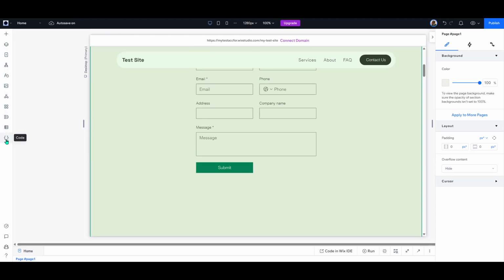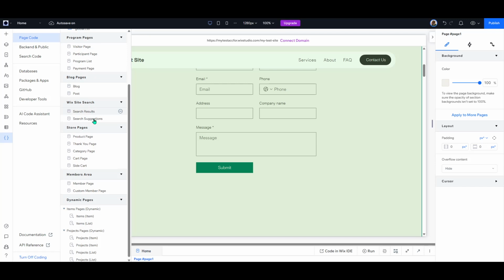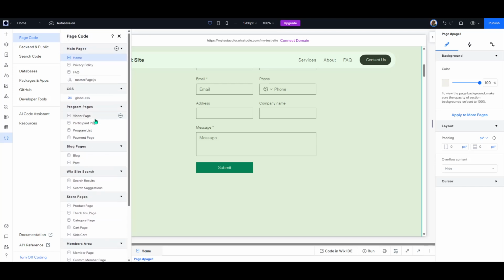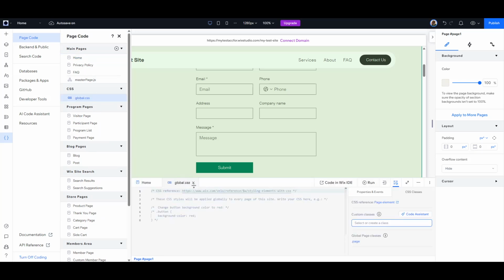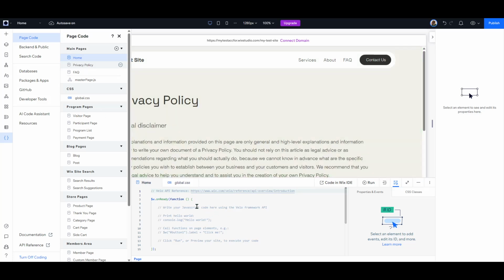How to Add HTML Code to a Wix Website (Updated 2026 Step-by-Step Beginner Guide)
Learn how to add HTML code to your Wix website the right way! In this updated 2026 step-by-step beginner tutorial, I’ll show you how to embed custom HTML, add iframe code, and display widgets or external content on your Wix site. Perfect for beginners, freelancers, and website owners using Wix.